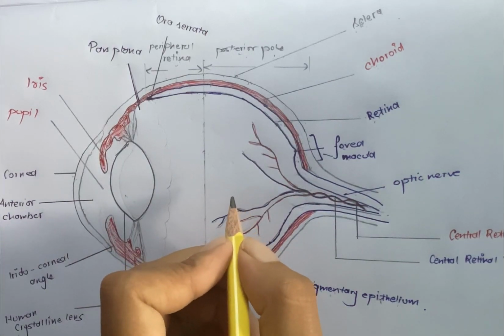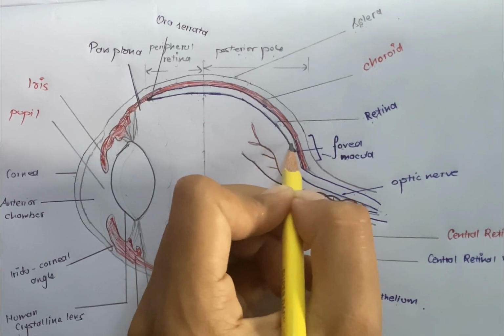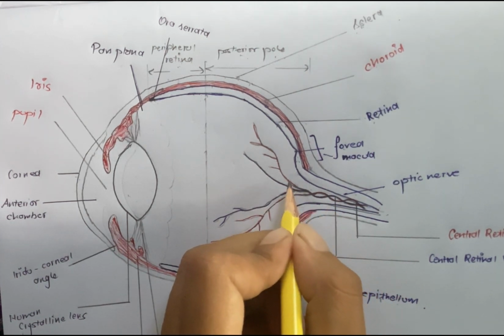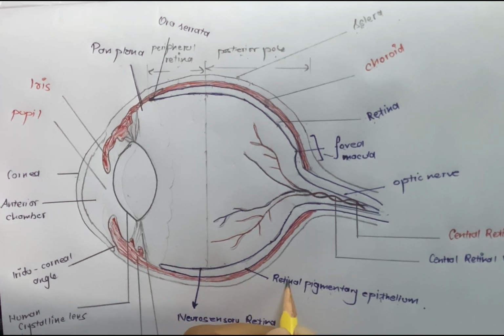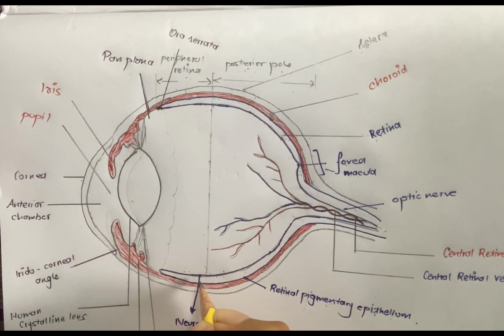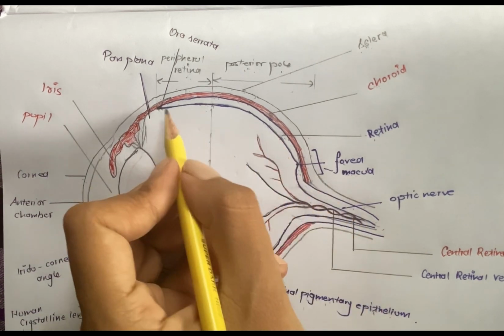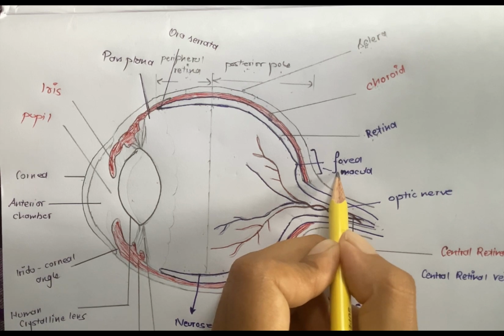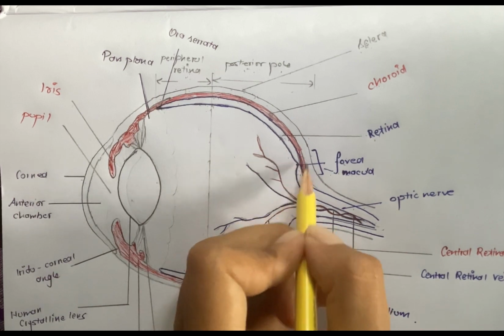Anatomy of Retina#ophthalmology#4th year MBBS#CMC#handwrittennotes